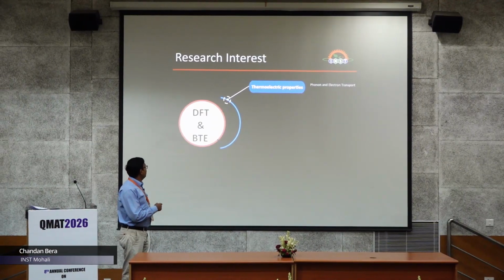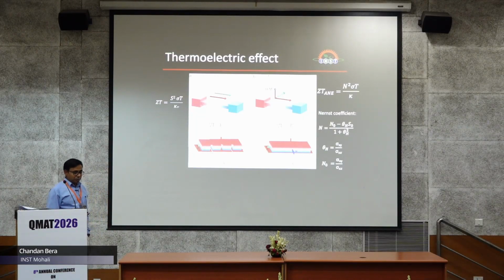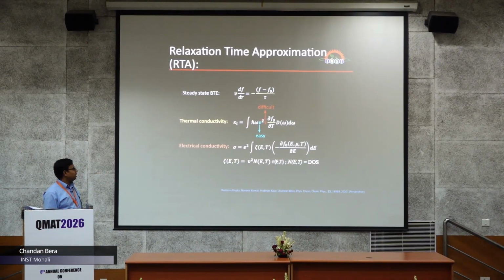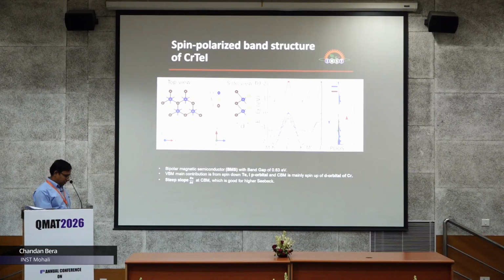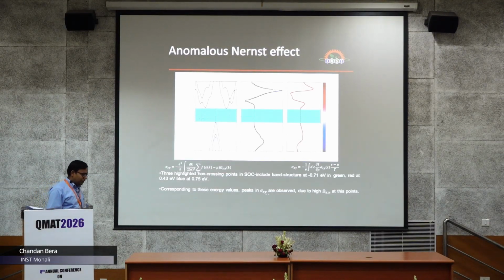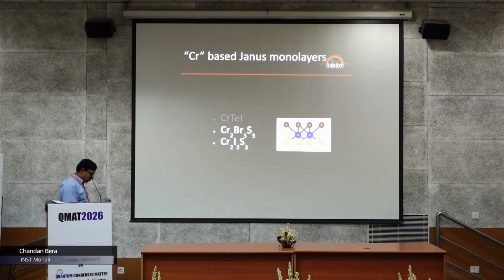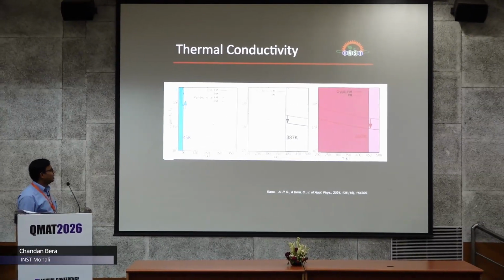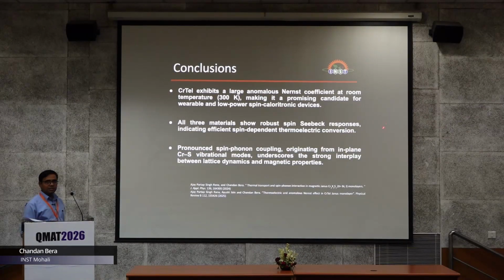Day 4 Hall04 08 07 26 ChandanBera